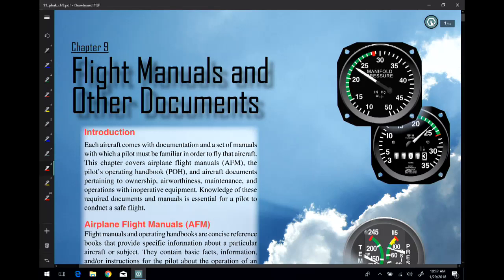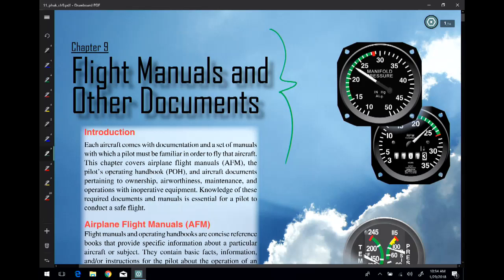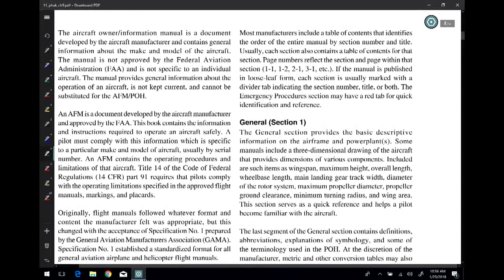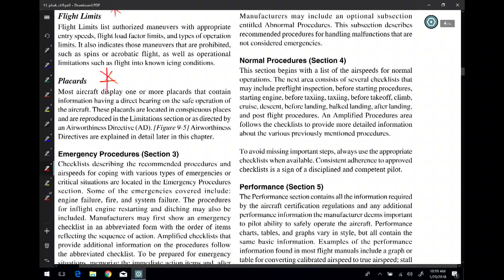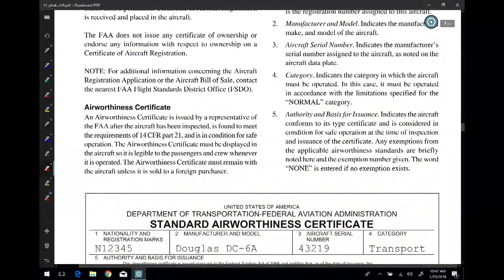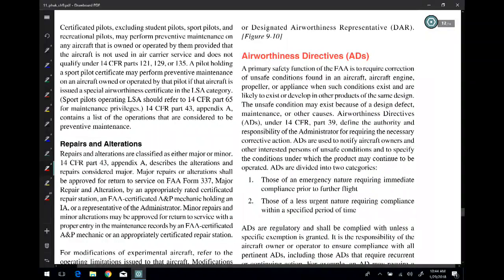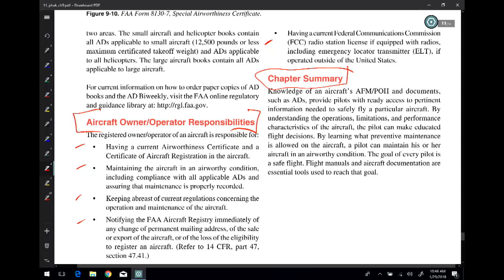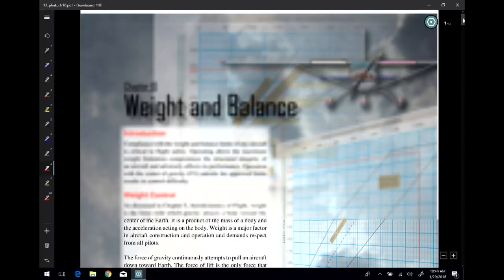AMS JR GRND, Chot. 9 Review, 1-29-18